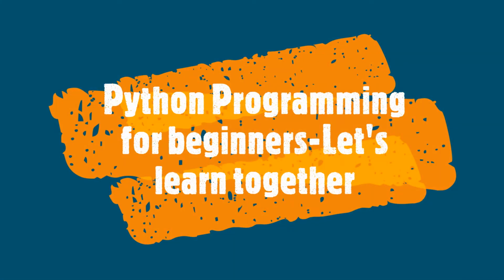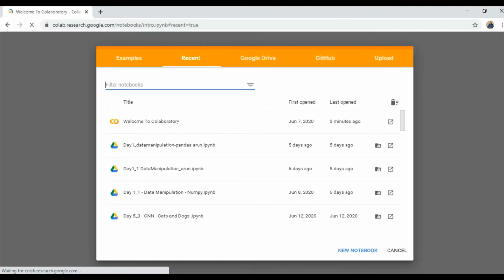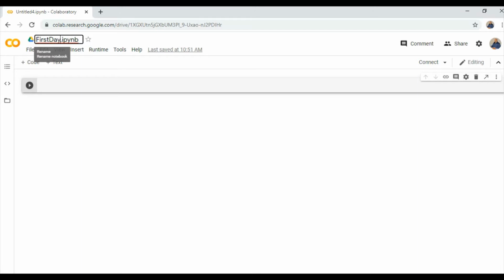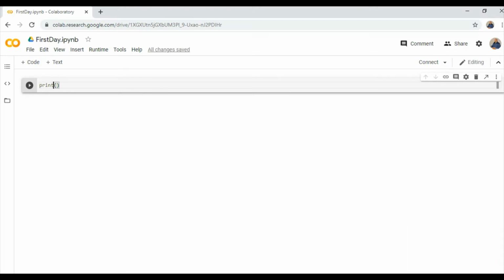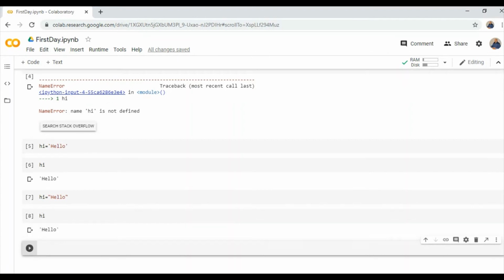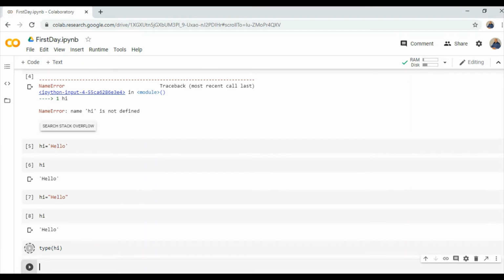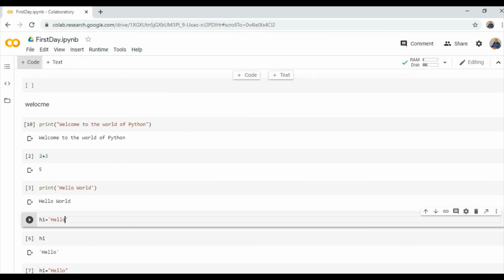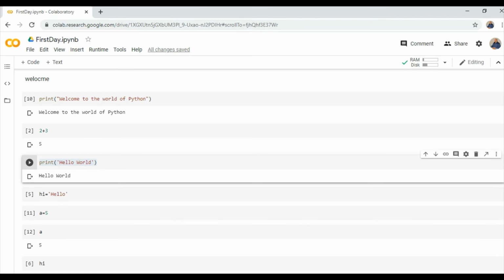How to write your first program in Python?- Python for Beginners-Use of Google Colab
This video talks about how to use Google Colab for writing Python programs. Use of basic functions such as print(), type() etc. have been explained. Very useful for beginners in Python Programming.